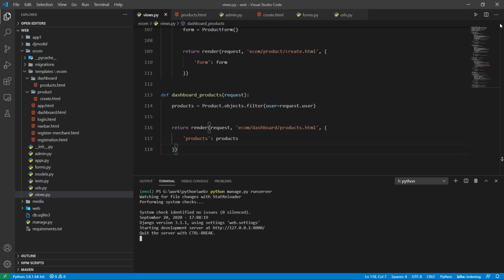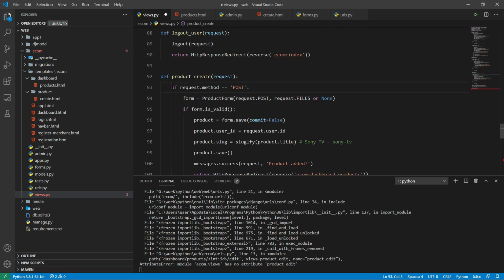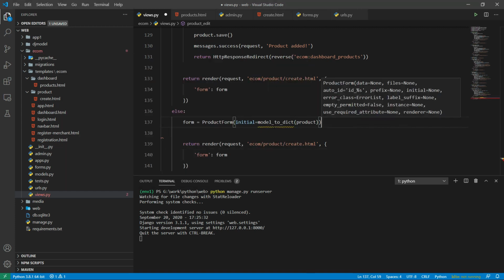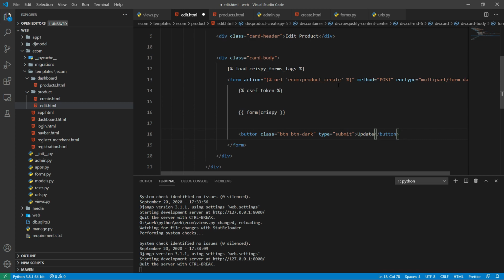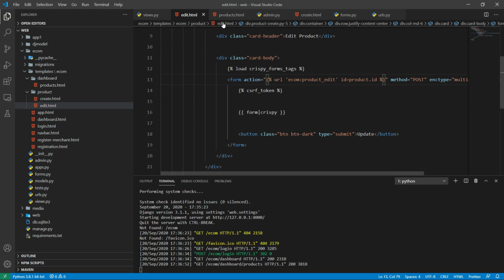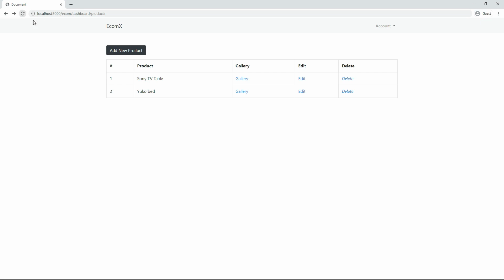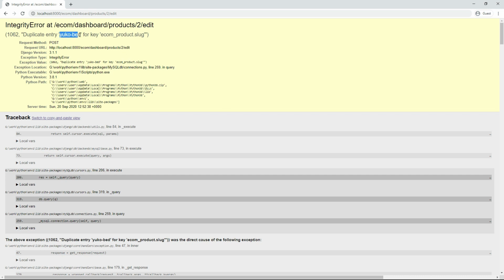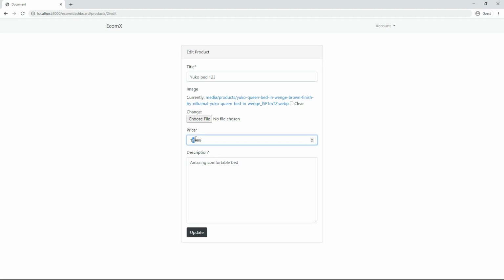Edit product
In this lesson, we have added the functionality to let the seller edit their product details by using the same ProductForm.